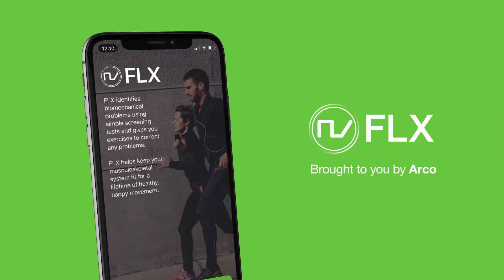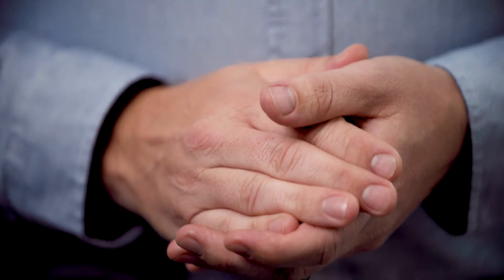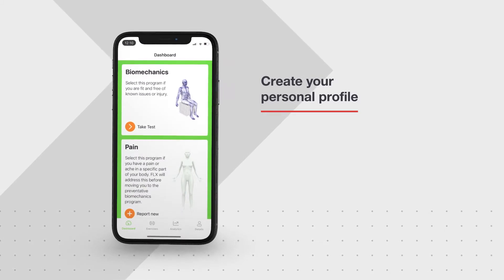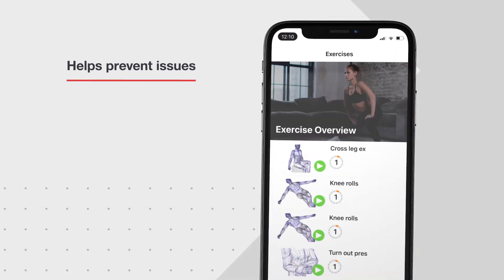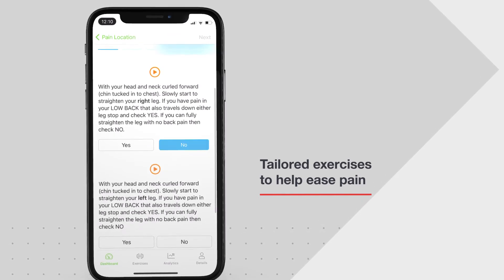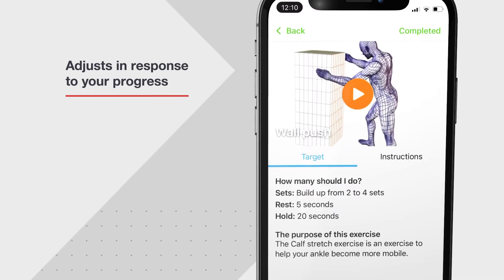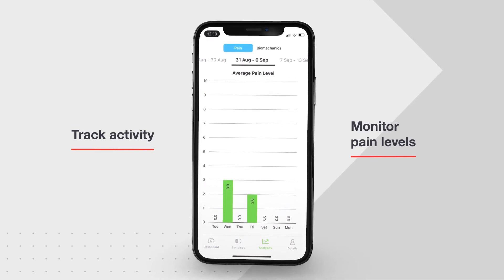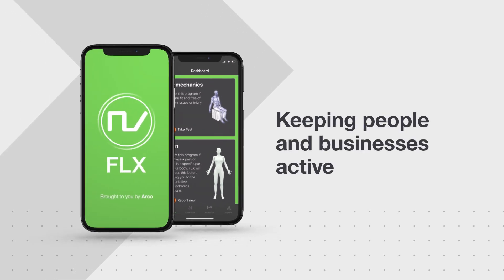FLX physio app helps ease and prevent musculoskeletal problems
Musculoskeletal disorders (MSDs) are a major health issue and a leading cause of occupational ill-health in Britain, accounting for 30% of sick days.

They can have a life-changing effect on the health and wellbeing of employees and an adverse effect on the commercial performance of businesses too. But many MSDs can be avoided, or their symptoms reduced, with exercises which improve the way the body moves.

Watch this video to help you understand how FLX app's personalised exercise programmes can ease your musculoskeletal pain, help you return to work and improve your physical health to help prevent MSD problems developing.

Combining decades of physiotherapy experience and biomechanical expertise, FLX app recommends personalised exercise programmes – all without a referral to a healthcare professional or consultation with a physiotherapist, either online or face-to-face. They can be completed anywhere, at any time with minimal equipment.

When first opening the app you’ll be asked questions, so that a personal profile can be created for you. You’ll then be prompted to choose from two programmes: the pain programme if you’re looking to address an existing problem or the biomechanics programme if you’re free of known issues and looking to develop more healthy biomechanics to prevent future musculoskeletal issues.

All exercises feature clear, step-by-step illustrated instructions and videos, and ways to make them easier if they feel too challenging. You can view all exercises in a handy dashboard, track your activity, monitor your levels of pain and report any new musculoskeletal issues.

If you already have FLX app and have any questions about getting started or using the app, visit our FAQs